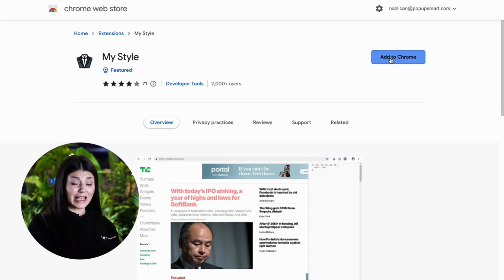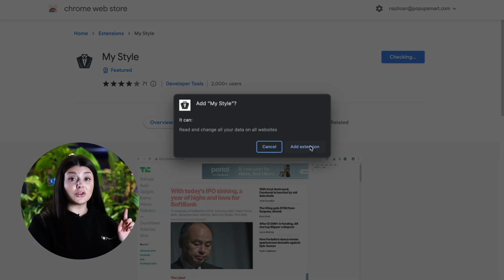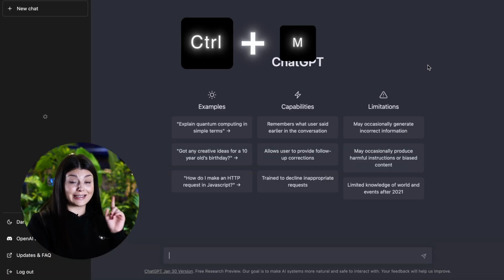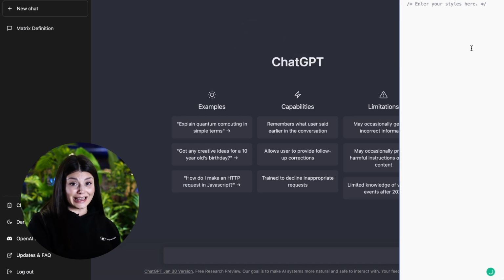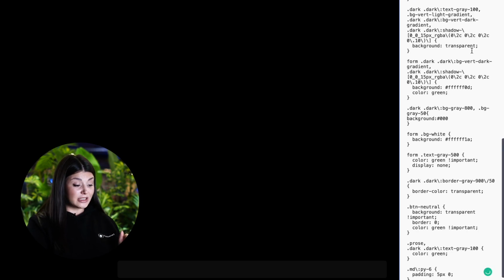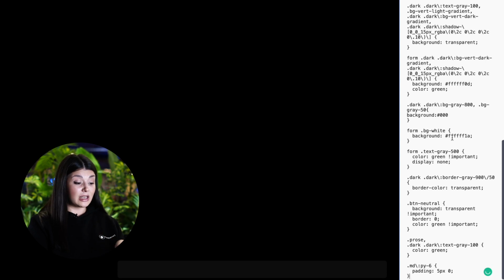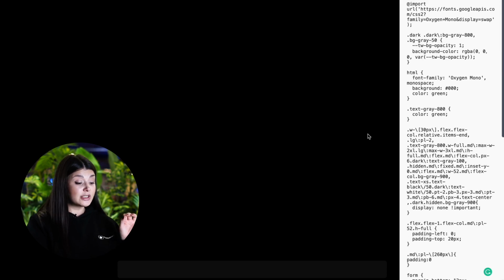How to Get the Matrix Look for ChatGPT 😎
In this video, you'll see thow to get the fancy Matrix movie look for @OpenAI ChatGPT chatbot with My Style Chrome extension step by step.

ChatGPT is an AI-powered language model developed by OpenAI that is designed to generate human-like text based on a prompt given to it.

The model is trained on a large corpus of text data, allowing it to respond to a wide range of questions and generate text in a conversational style.